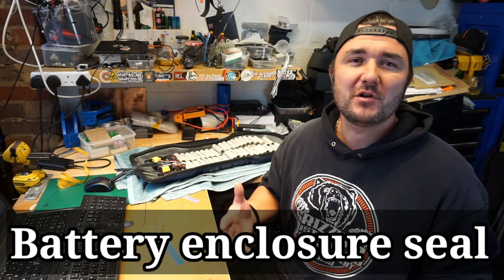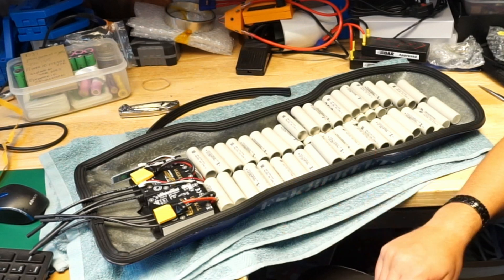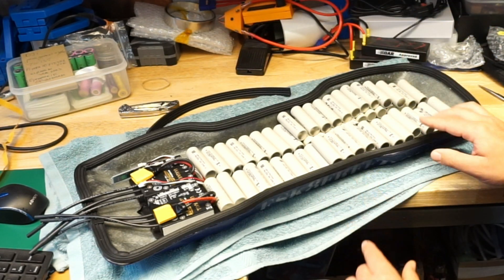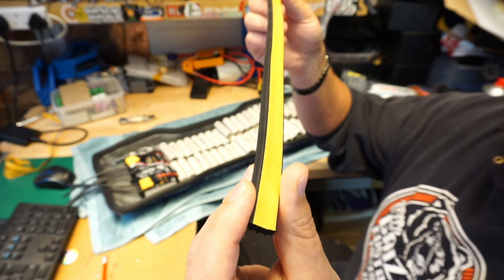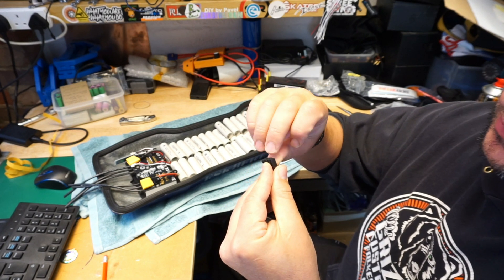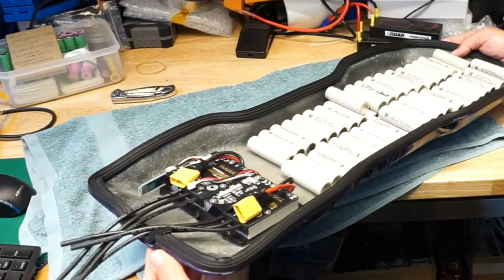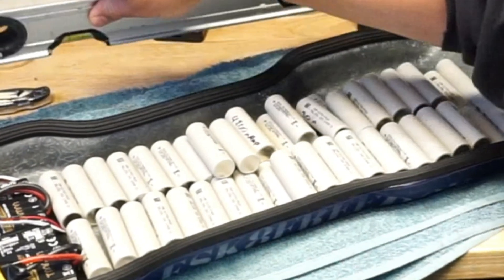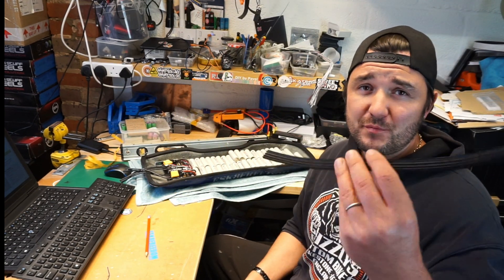Battery enclosure seal. No dust , no water, easy installation.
I have found a perfect material to use on the electric skateboard battery enclosure and decided to share with you.